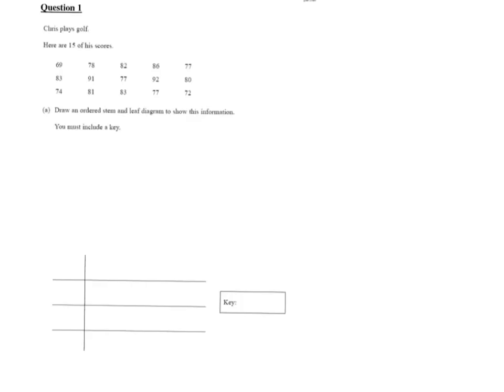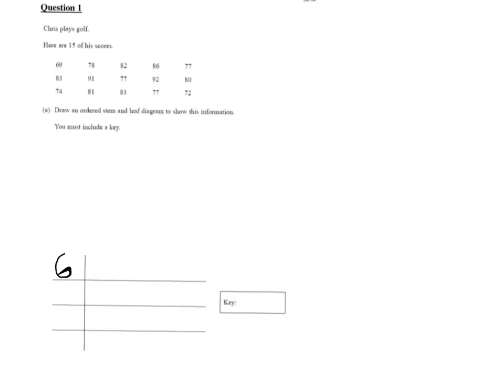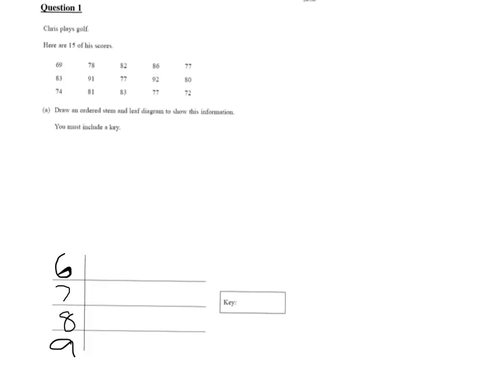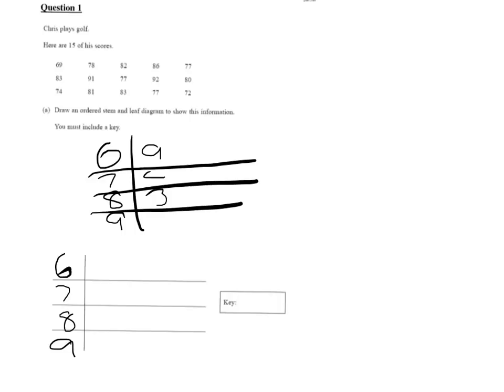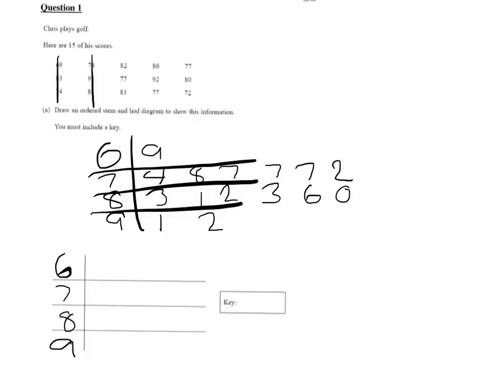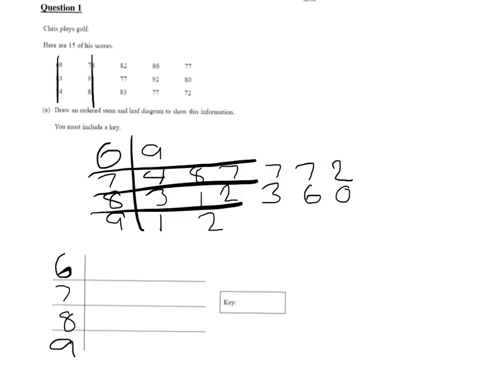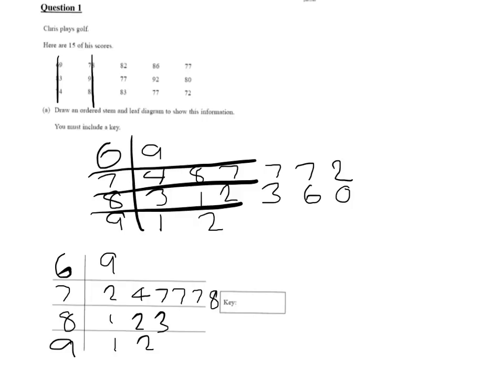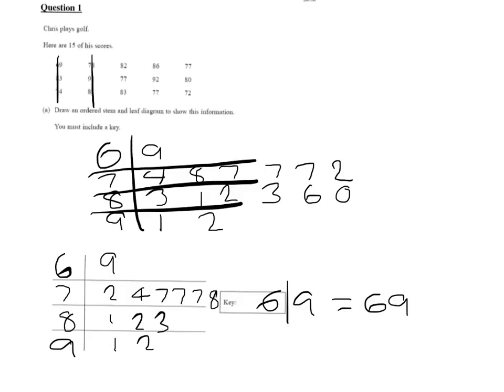q1 stem and leaf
q1 sten and leaf